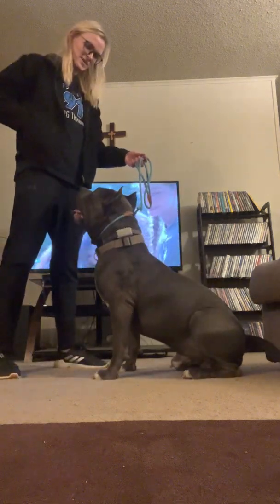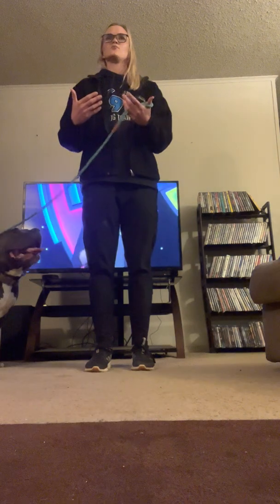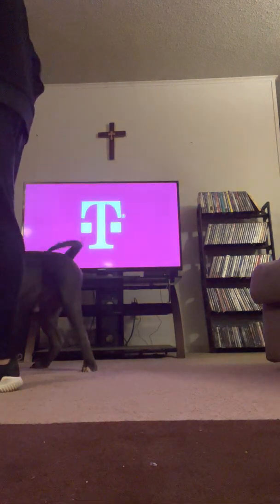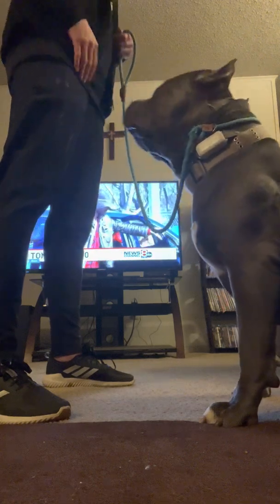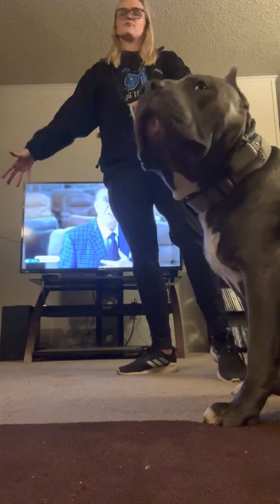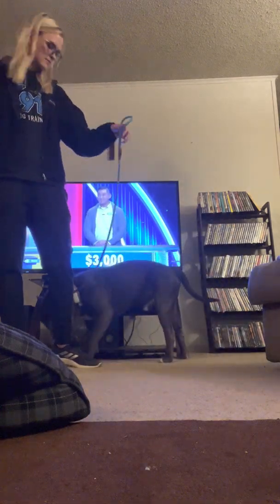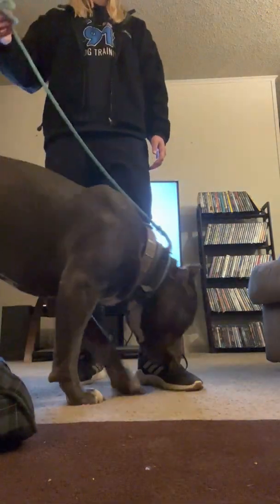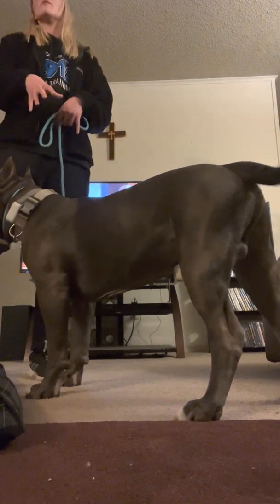First training session with an XL American Bully: Hitman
MY TOP 5 FAVORITE TRAINING TOOLS!
Slip Leash
Herm Sprenger Prong Collar
Mini educator E collar
Elevated Place Bed
Firehose Tug